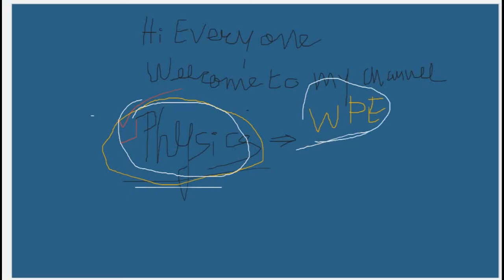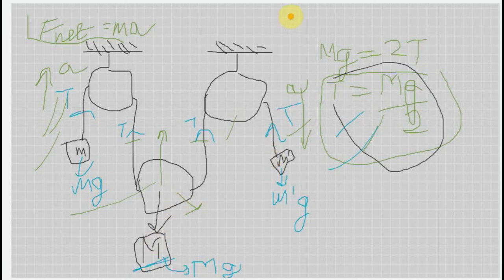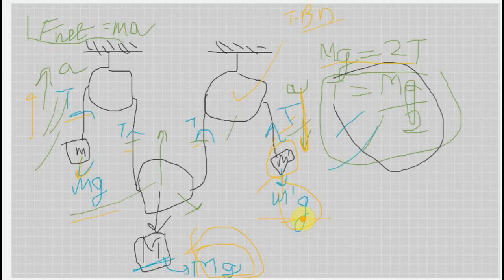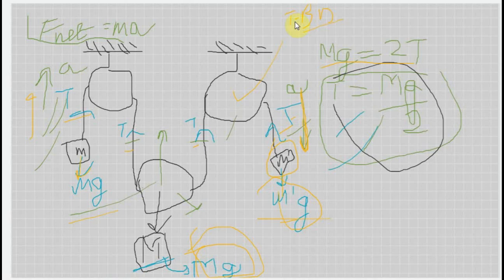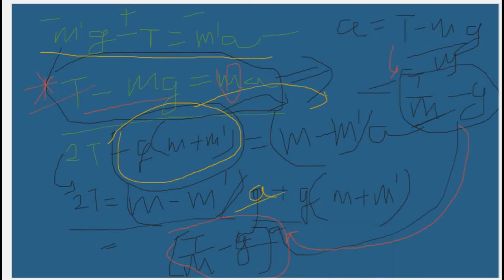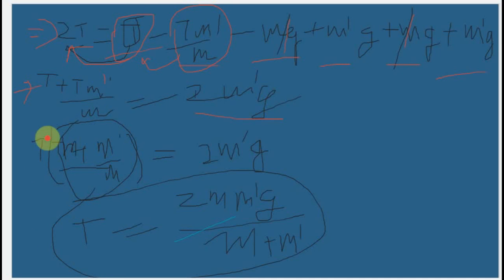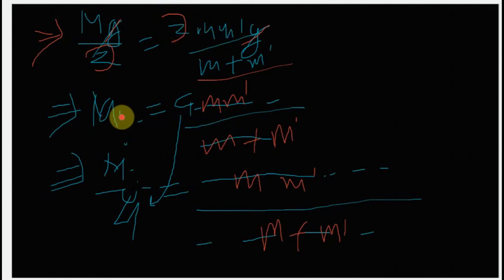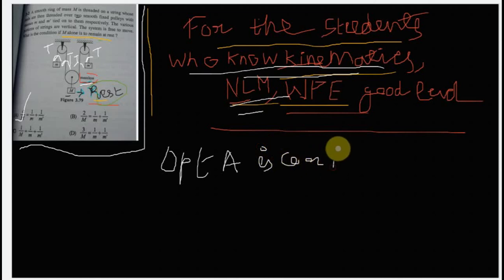Physics Question 01 ON WPE